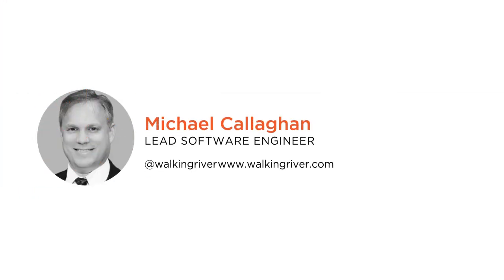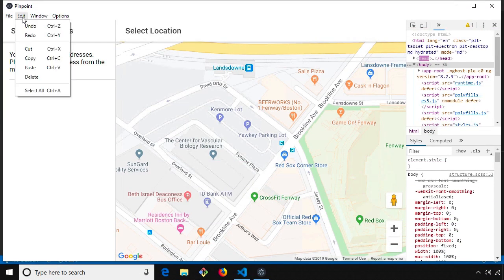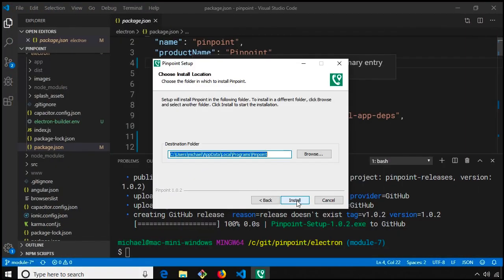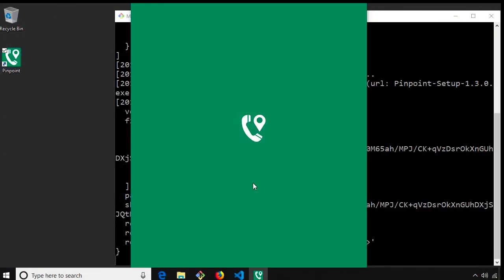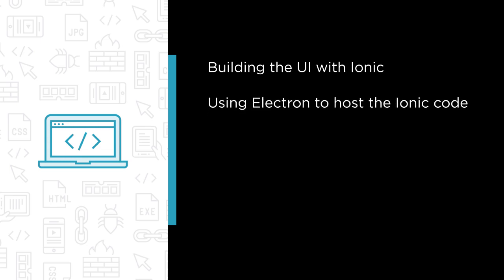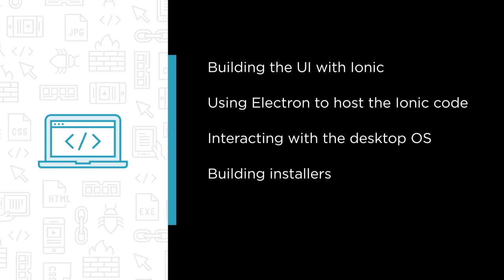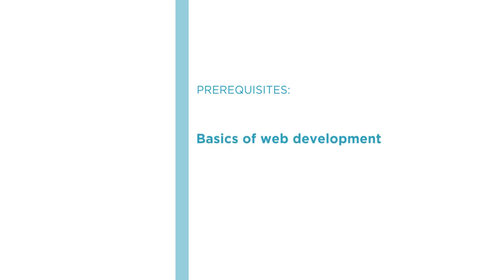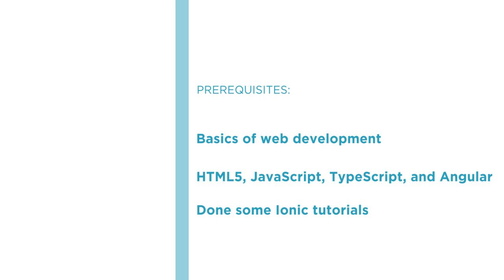Ionic Skills: Building Desktop Apps with Ionic and Electron Course Preview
Join Pluralsight author Michael Callaghan as he walks you through a preview of his "Building Desktop Apps with Ionic and Electron" course found only on Pluralsight.com. Build your technology skills with Michael’s help by learning how to build a functional and attractive UI with Ionic and Angular, how to wrap that UI into an Electron application shell, and more. Visit Pluralsight.com to start learning Ionic and Electron app development skills today!